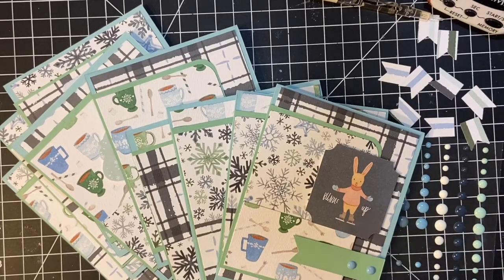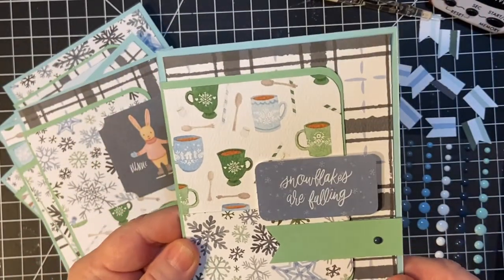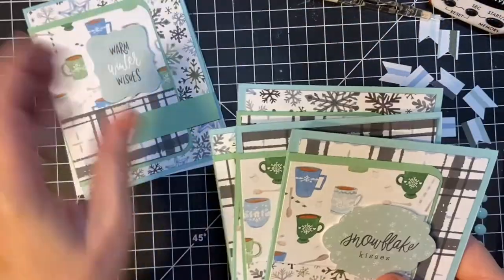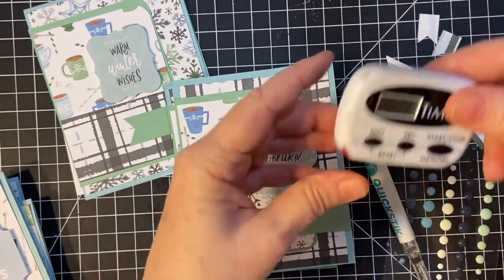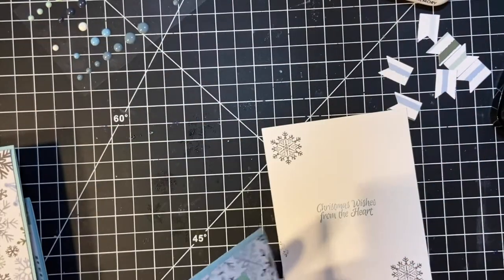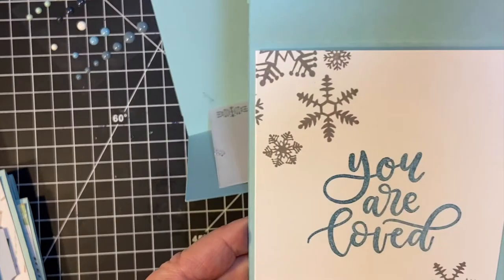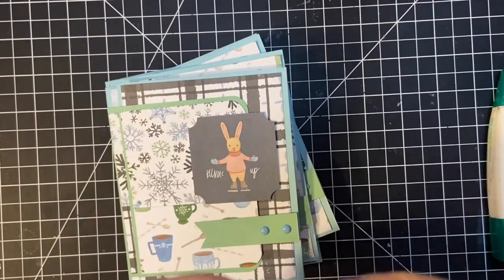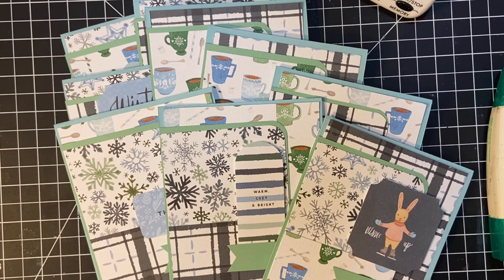So You Only Have 10 Minutes? Feb 2021 SUYS Finale!!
Welcome back for the FINALE!!  I'm finishing up all the embellishing to this Feb 2021 Sheetload of Cards!!

Let’s connect:

Facebook business page --Lil Crafty Nook